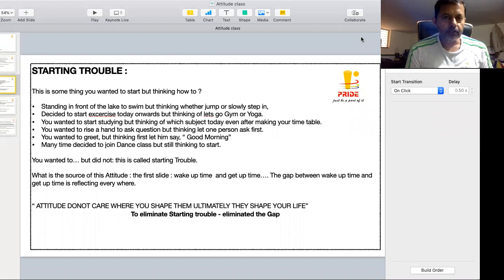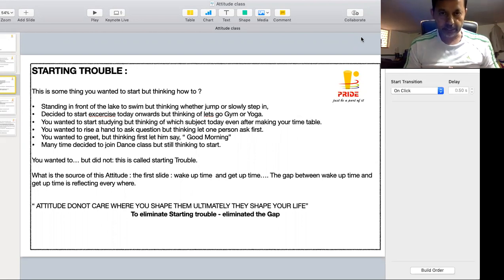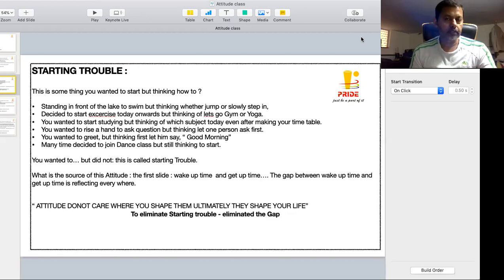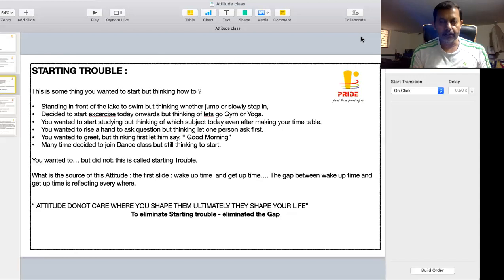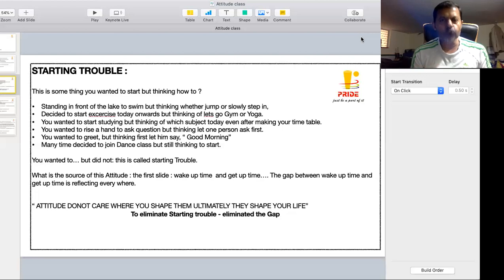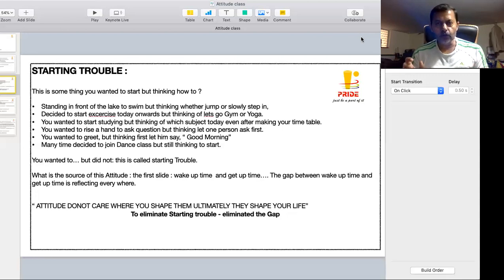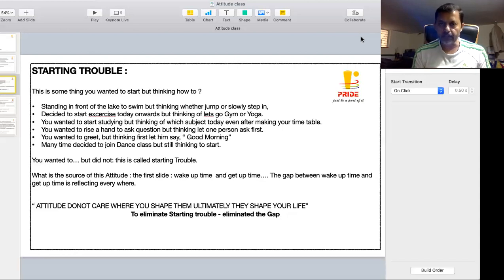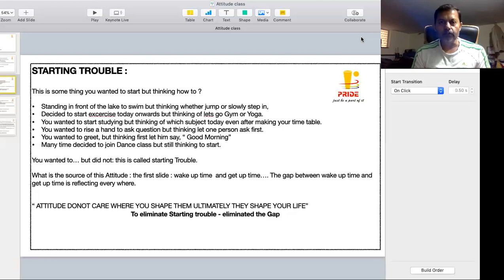Attitude Starting trouble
Small actions become a Attitude
Attitudes become your character
The characters will be destiny